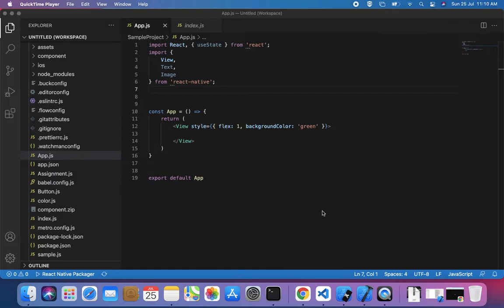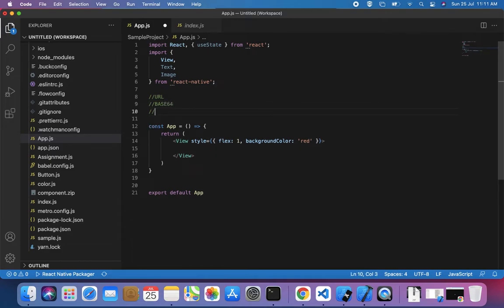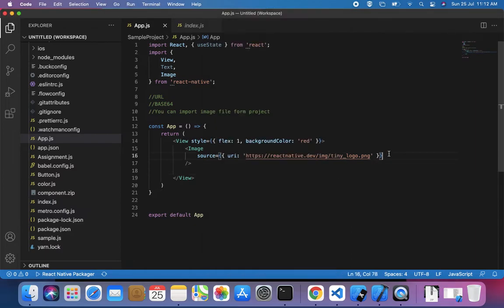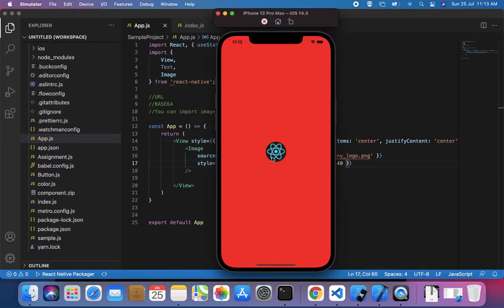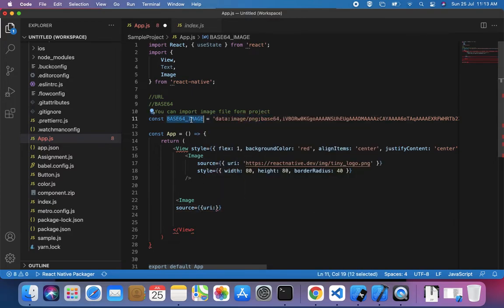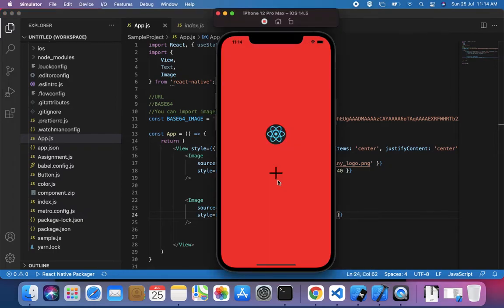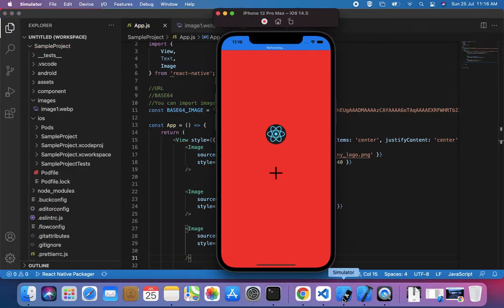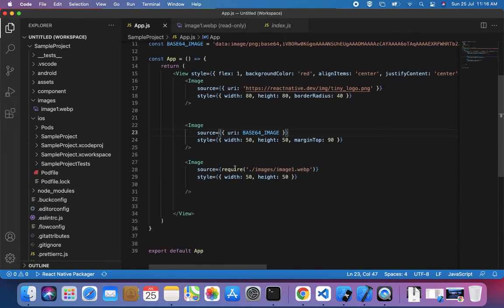How to use an Image in React Native | React Native Episodes | JAS ACADAMY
A React component for displaying different types of images, including network images, static resources, temporary local images, and images from local disk, such as the camera roll.
Network Images
When using network images, instead of require, we need the source property. It is recommended to define the width and the height for network images.

Base64
You can specify base 64 image as URI in source property of image

Static images
To add a static image to your app, place it somewhere in your source code tree and reference it like this:
Image source={require('./my-icon.png')}